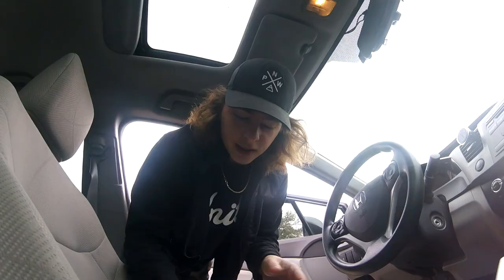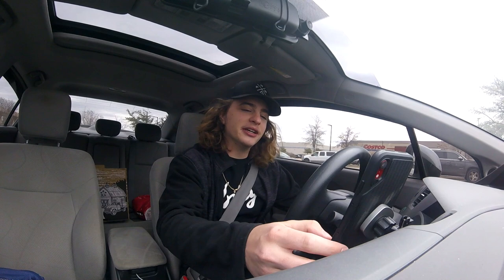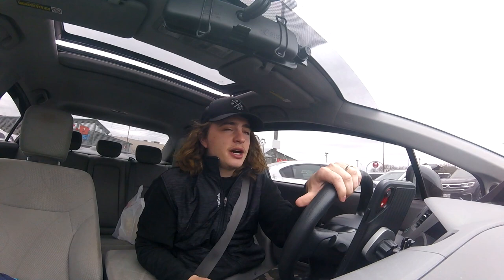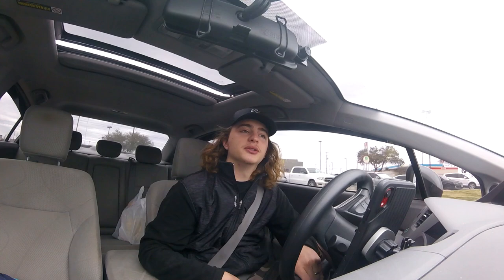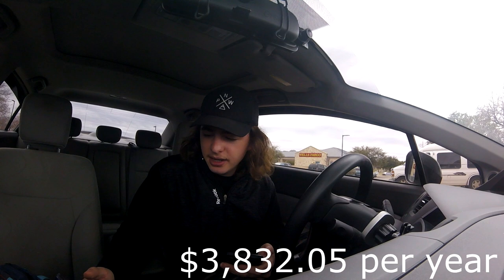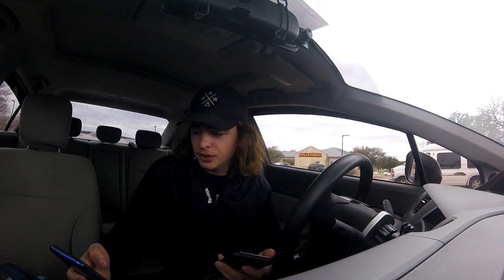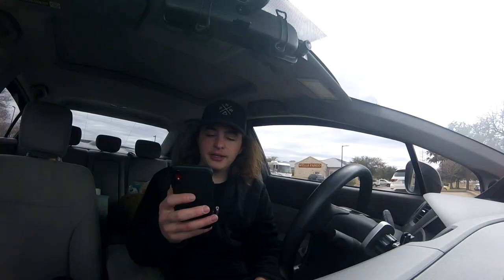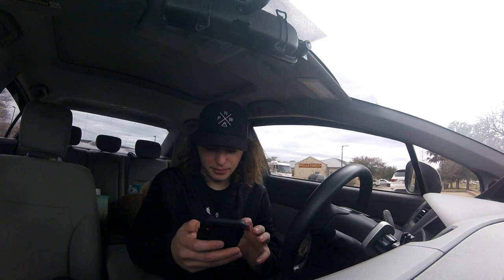How To Save Gas Money While Doing Instacart or Doordash...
How To Save Gas Money While Doing Instacart or Doordash... Save money while gig driving with costco gas and getup side. Save money while shopping for instacart.